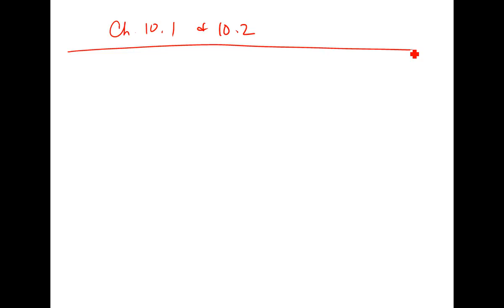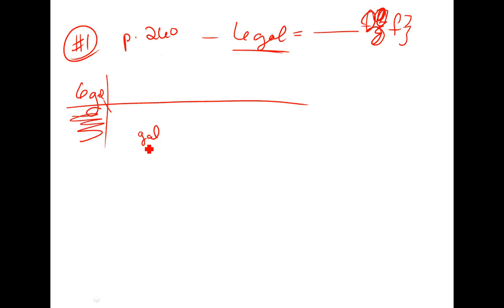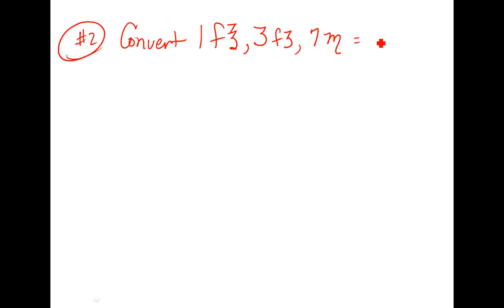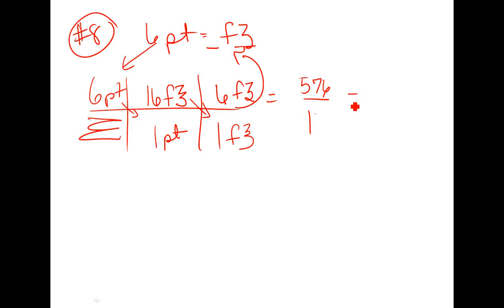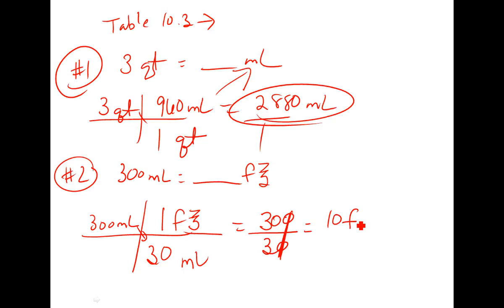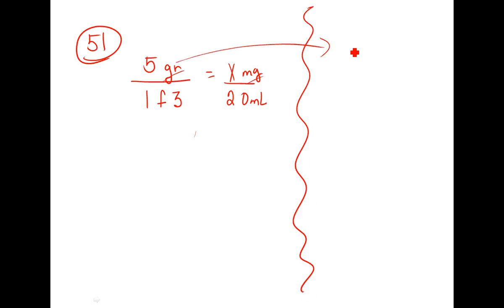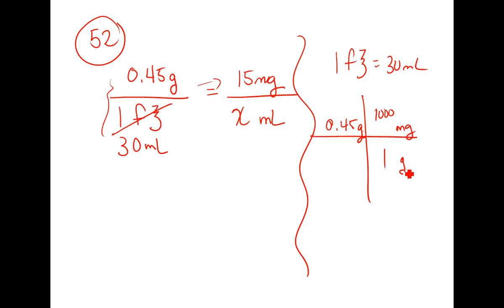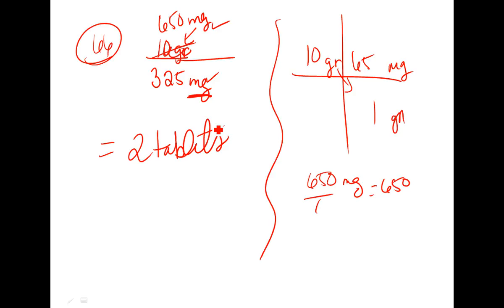Calculations_Chapter10_and2_Recording